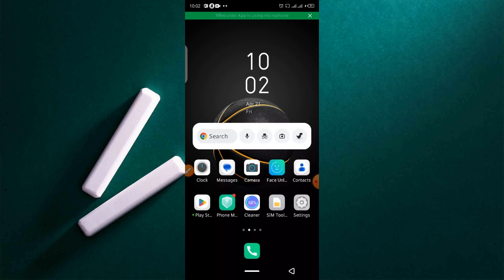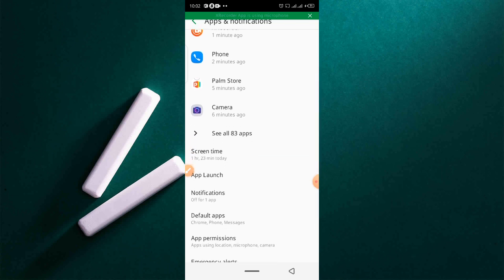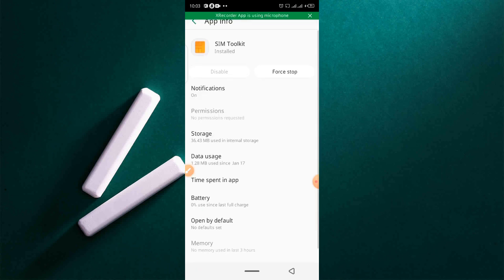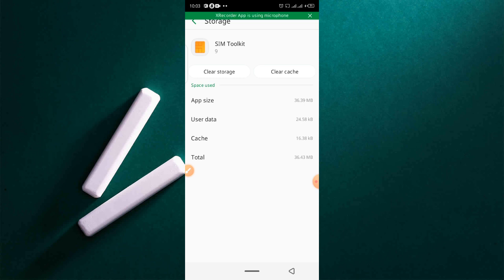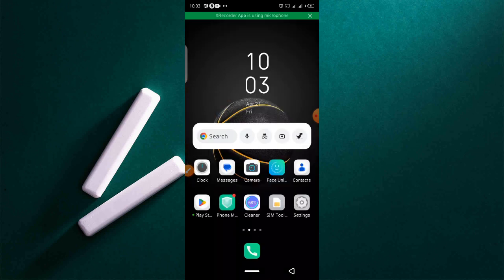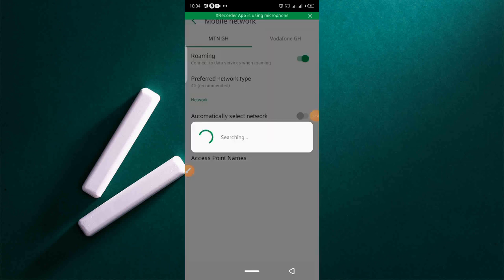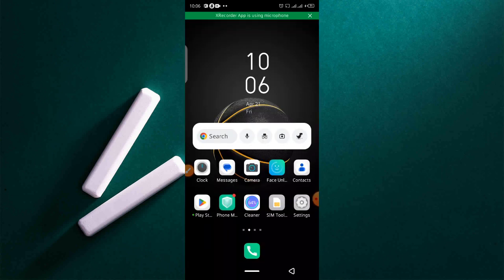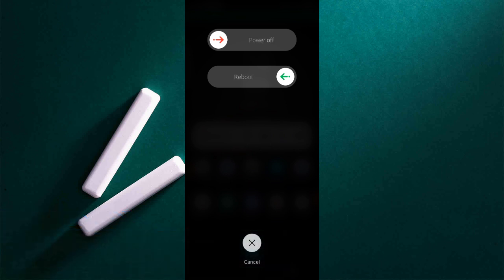How to improve your MTN internet speed / 2023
Hello guys today we gonna look at BEST VPN FOR THE MOMENT | 2023. Hello guys this is your man Nutsutech Pro, I want you all to know that, this is my new channel created.
You can join my Telegram channel Nutsutech Pro with this
I love you all and also admire you all. Stay safe